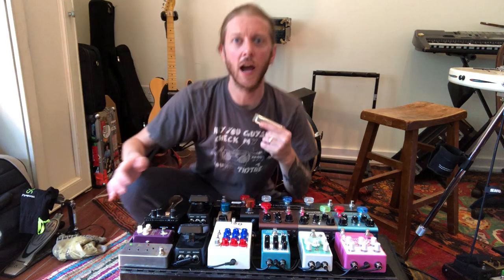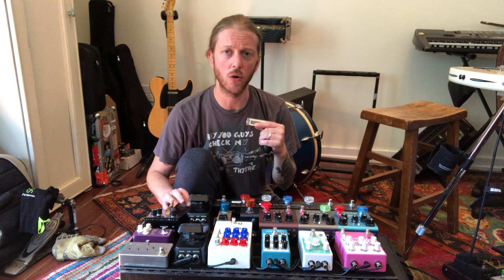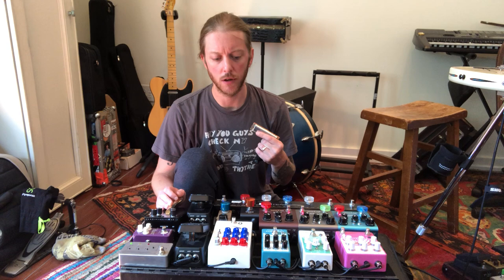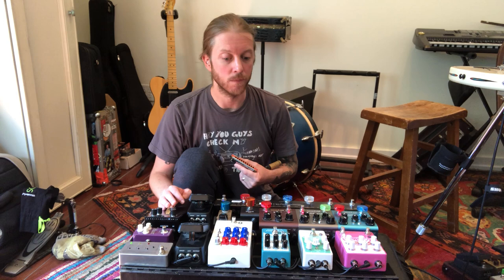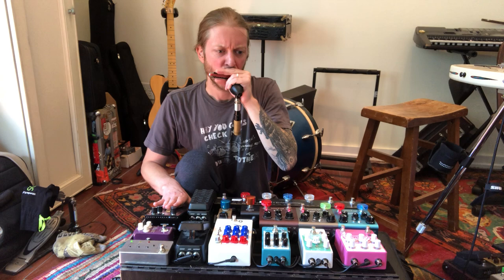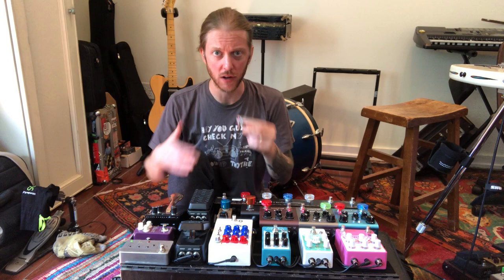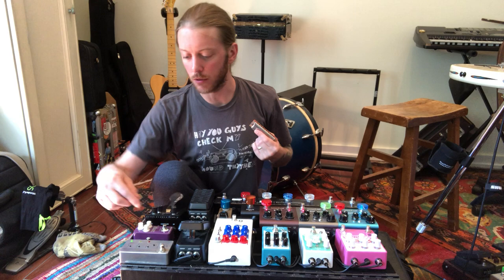Effects Pedals for Harmonica V.2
Gamechanger Audio PLUS Pedal